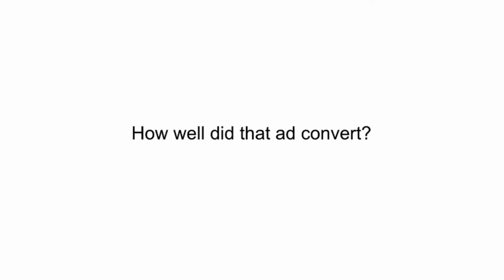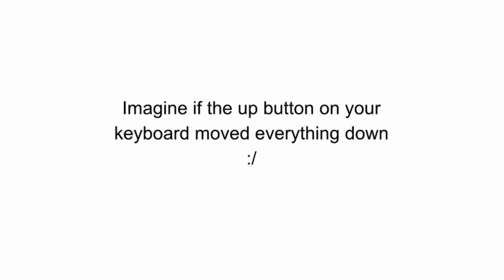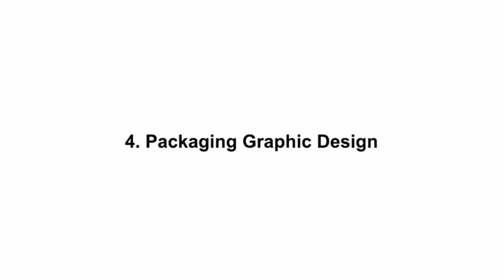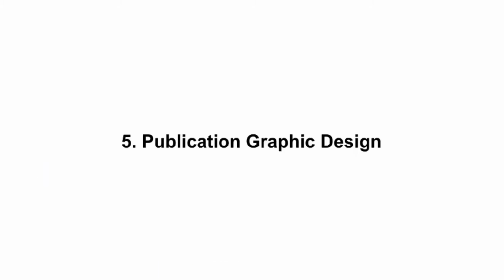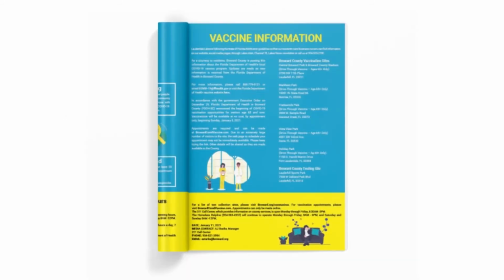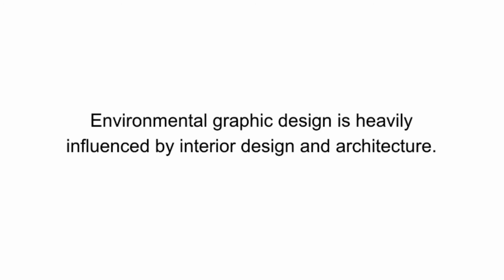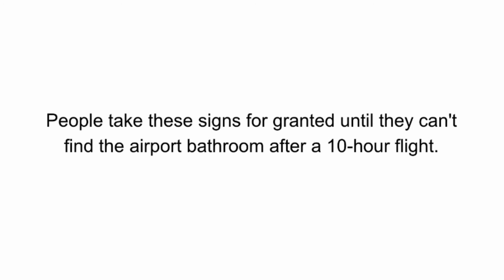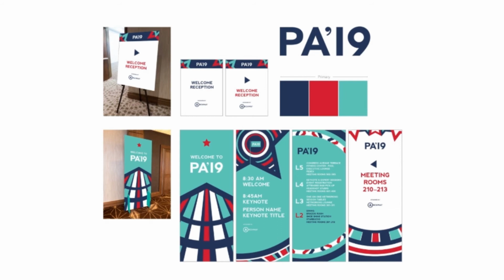Key Graphic Designs for Business!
10 types of graphic design every business owner should know